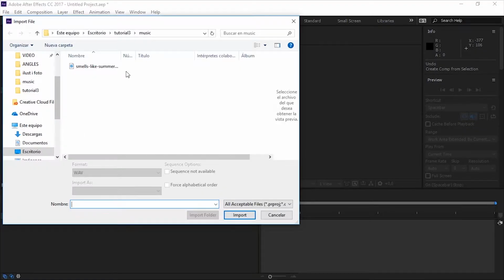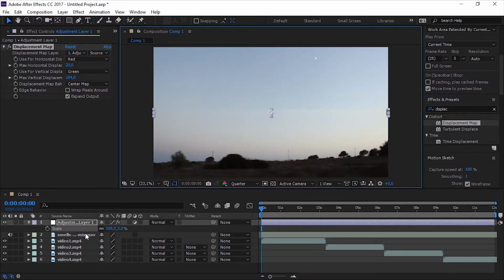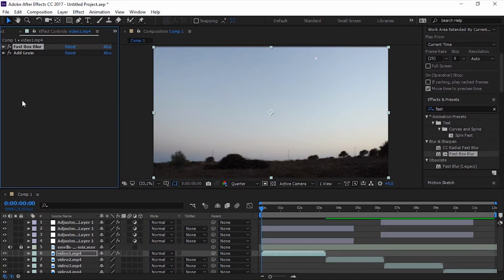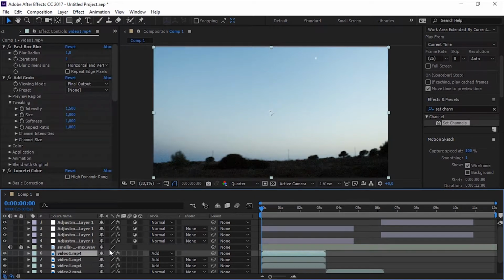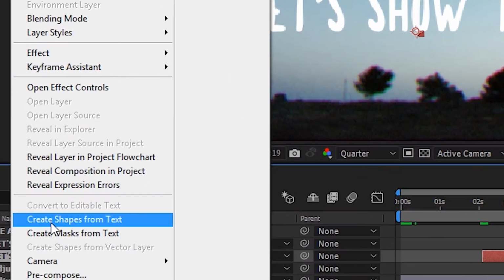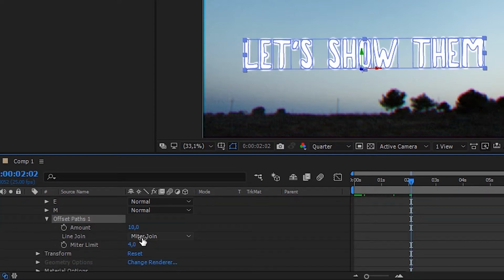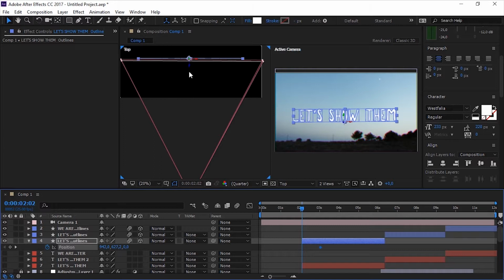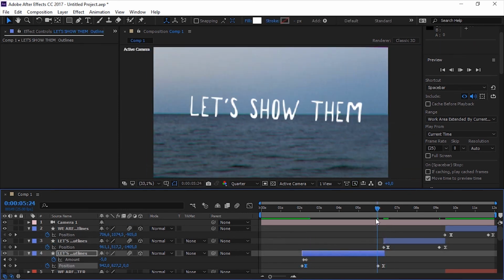Animation: Apply a Retro VHS Look Effect (beginner) | Freepik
Give a vintage touch to your productions with this amazing tutorial, in which you will not only learn to give it that VHS effect, but also to animate text that we can attach to the video.